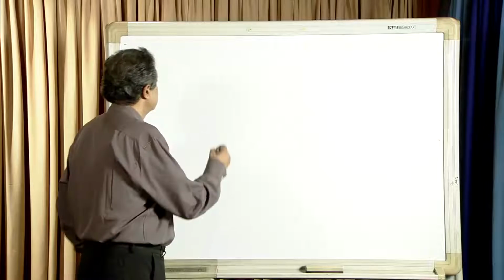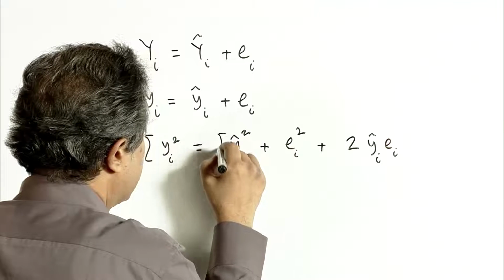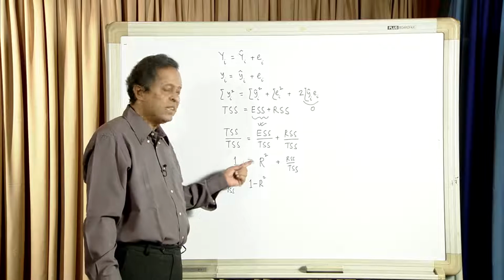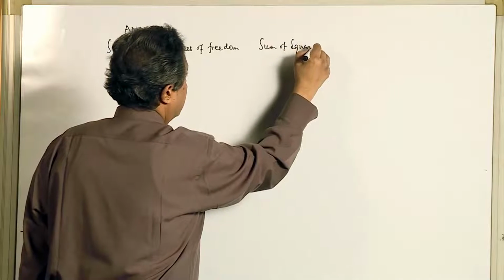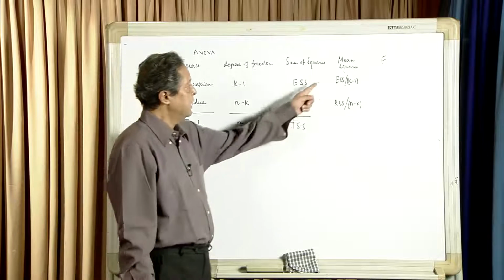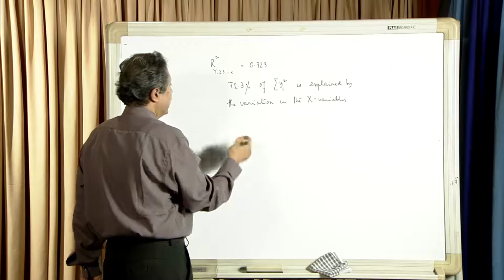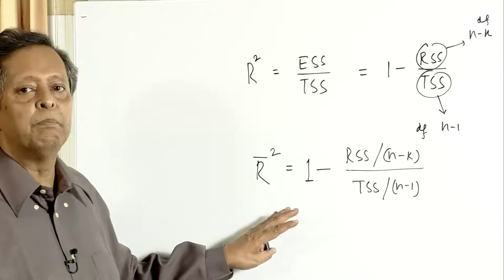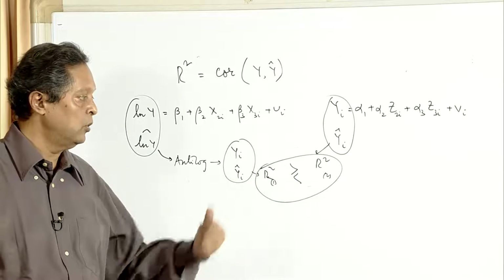Econometrics Module 25